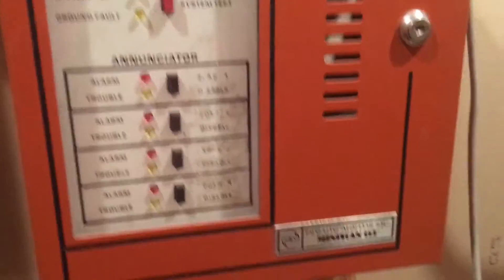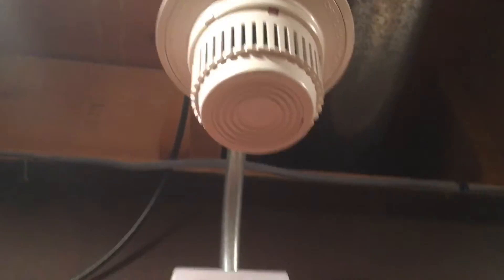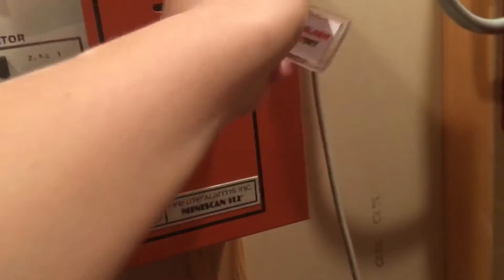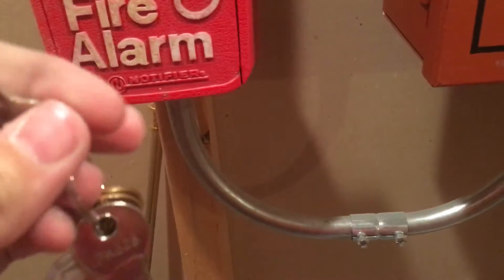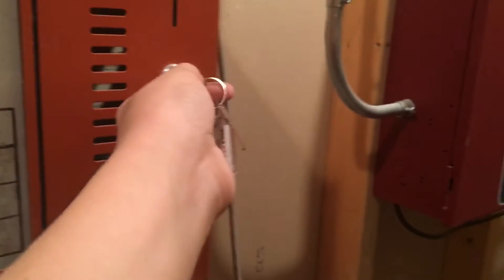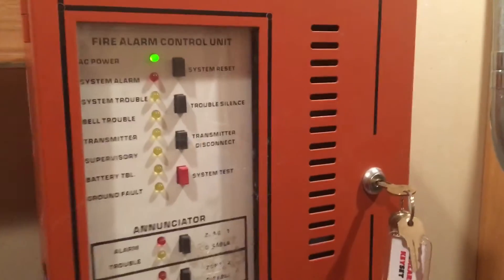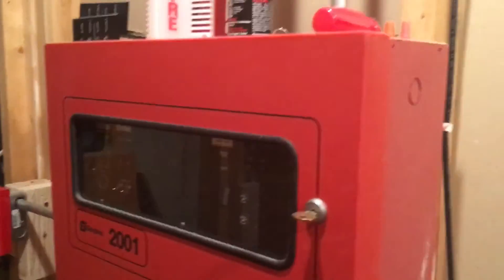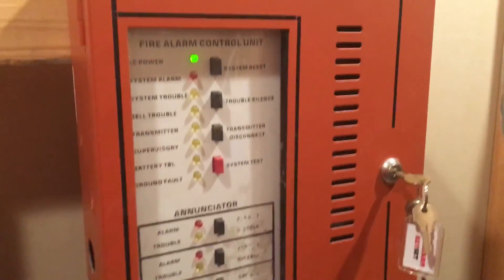System Test 8 (Fire-Lite Miniscan 112)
Devices used:
Panel - Fire-Lite Miniscan 112
Pull Station - Notifier LNG-1R
Signal 1 - Wheelock 7002T-12
Smoke - BRK 2800